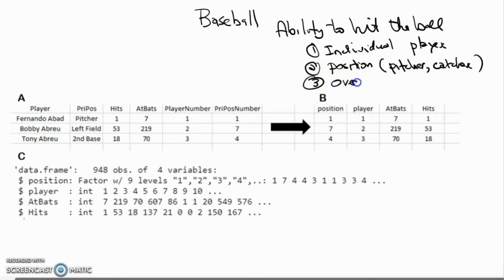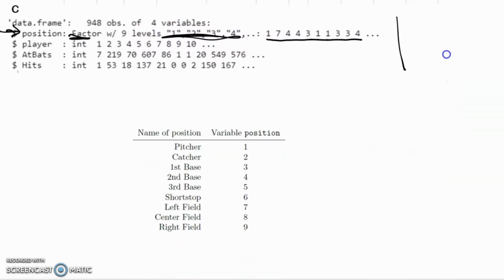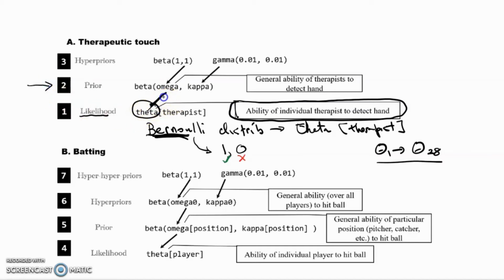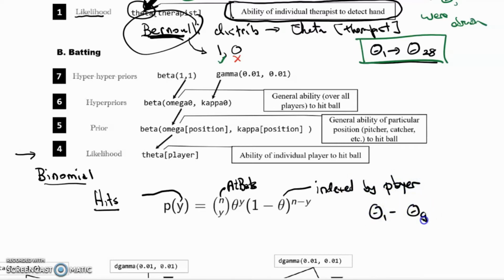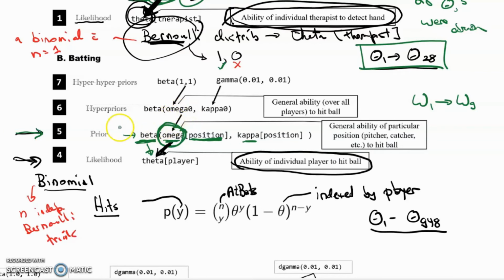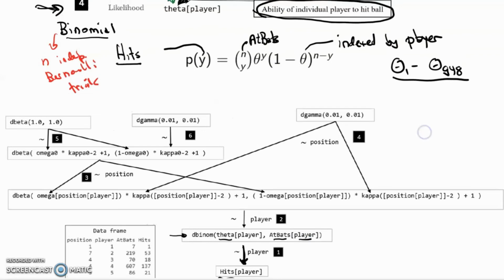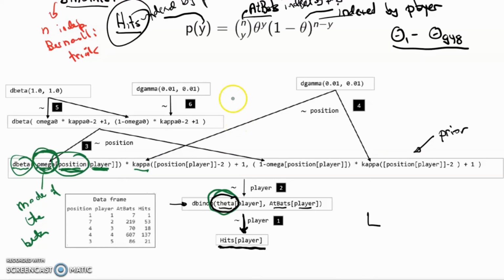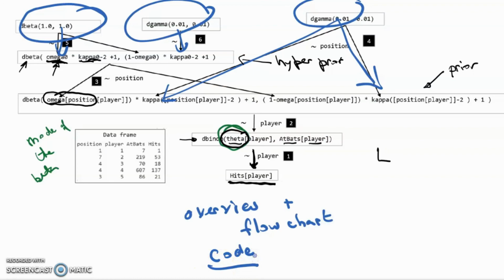Week 9. 4 of 7. Batting flow chart